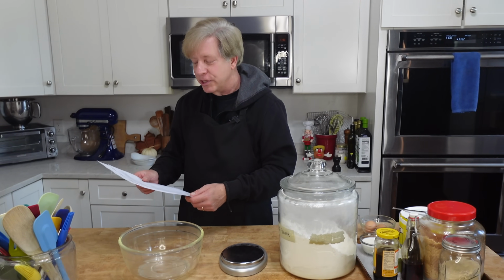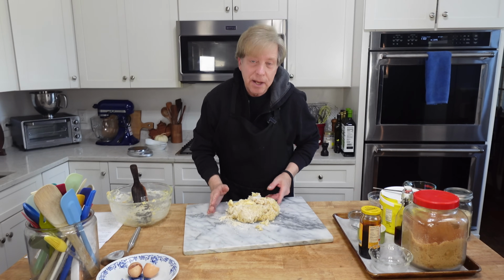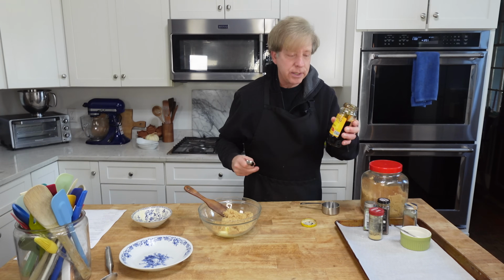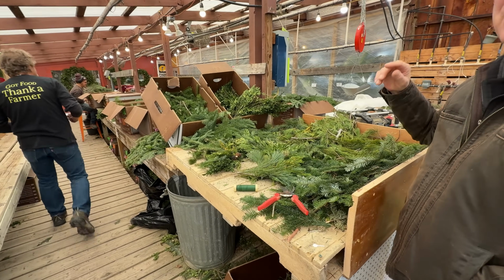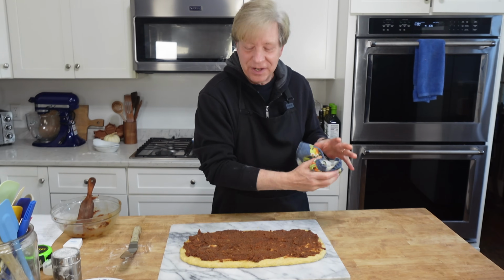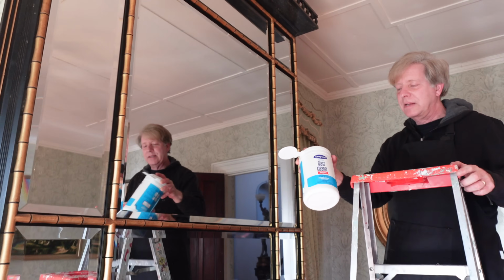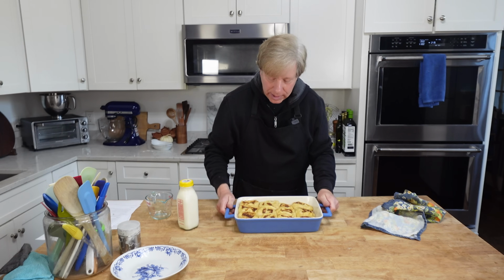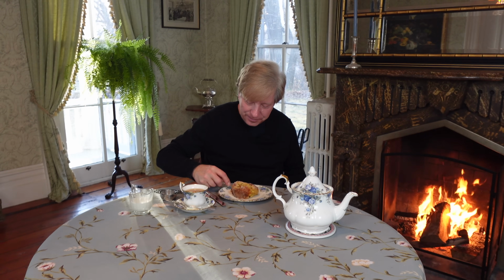It's Christmas! Let's Find a MASSIVE Tree and Make a DELICIOUS Holiday Treat!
Kitchen Links:
*Digital Scale
*Marble Pastry Board
*Bench Scraper
*French Rolling Pin
*Snapware Food Storage Containers
*Pastry Cloth
*Spurtle Set
*KitchenAid Mixer
*Measuring Spoons (fit spice jars)
*Wooden Serving Tray
*Floral Tablecloth

Cleaning Links:
*Walrus Oil
*Telescopic Microfiber Dust Mop
*Reveal Spray Mop
*Shark Vacuum Cleaner
*Microfiber Dust Cloths
*Cordless Furbuster Vacuum
*Glass Cleaner Wipes